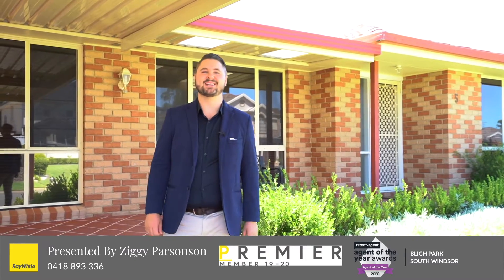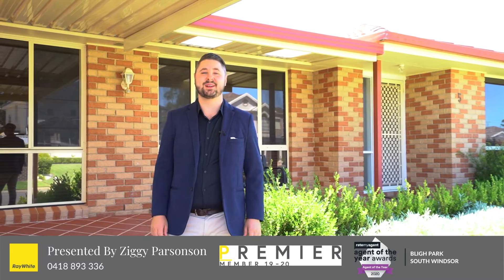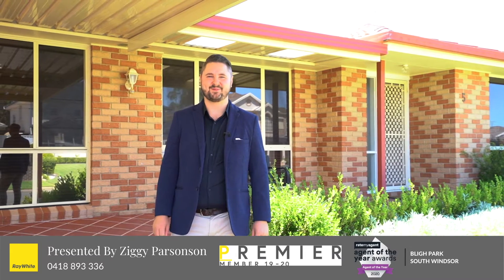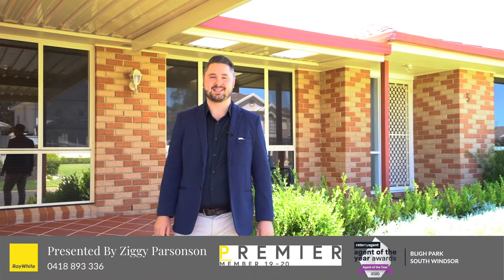5 Dorrington Crescent, Bligh Park